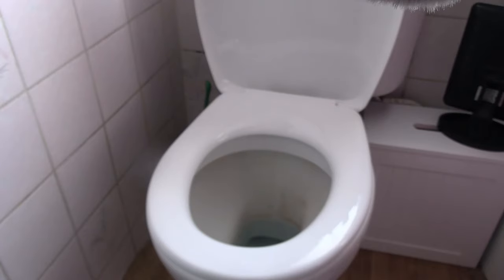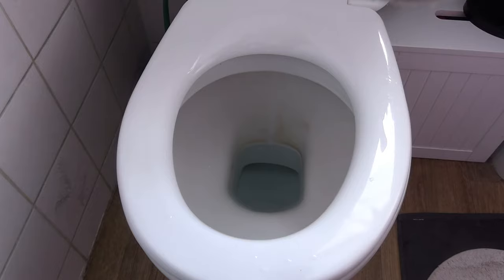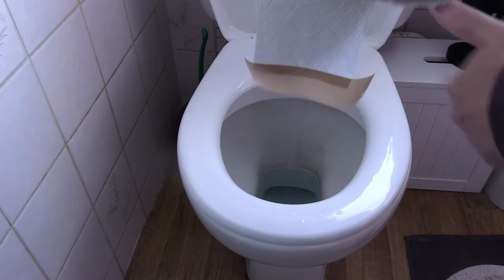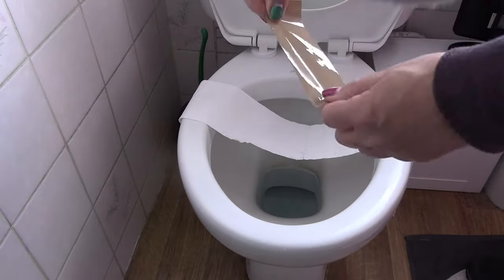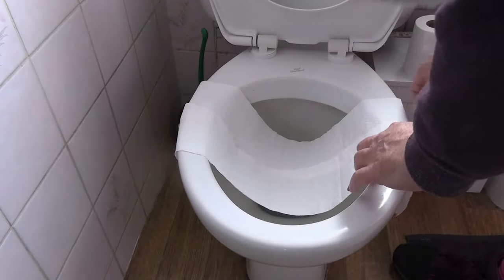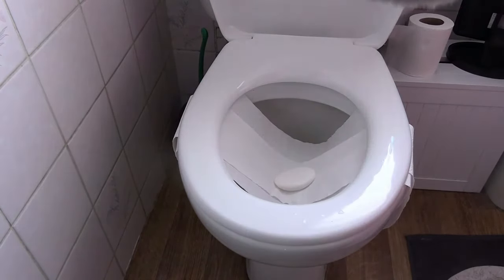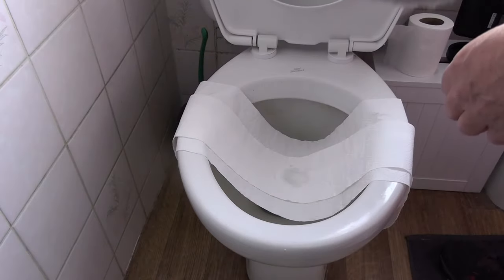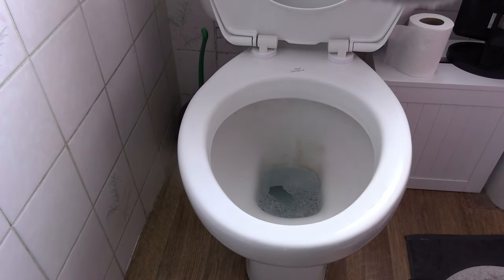How to collect a poop sample | Collecting a stool sample | faeces sample collection | FIT kit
Here I show you an easy way to collect a poop sample.  I have heard of people suggesting "cling film" and even "plastic lunch boxes" Please DO NOT use either of these, as you can not flush either down the toilet, and any box will no doubt slip, and will also require cleaning. NOTE: I used Brown parcel tape so it is easy for you to see what I am doing, as several have pointed out, please do not flush the tape.
I should point out, I am NOT medically trained, so any such questions will be ignored.